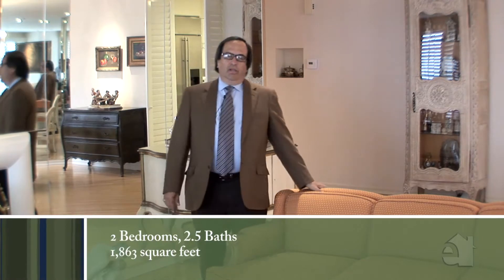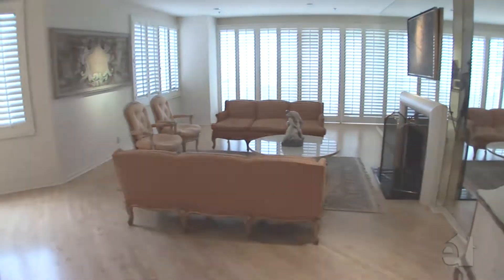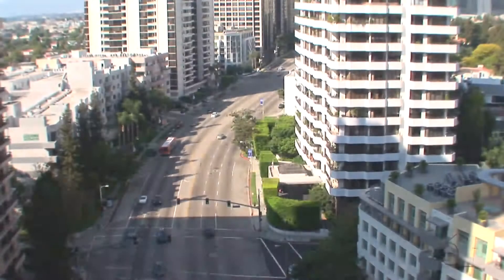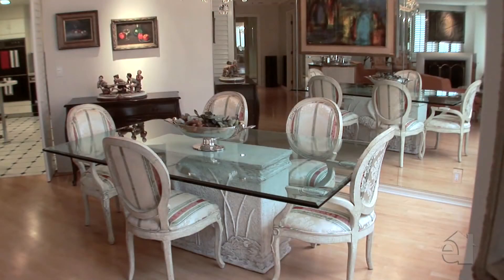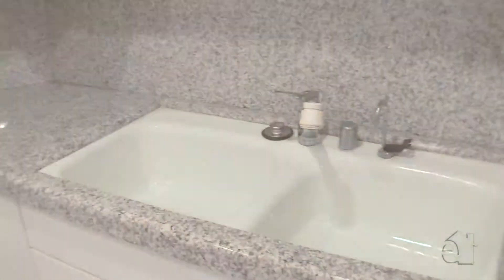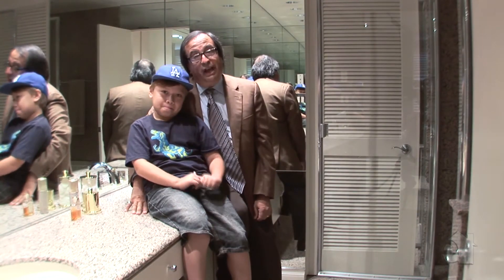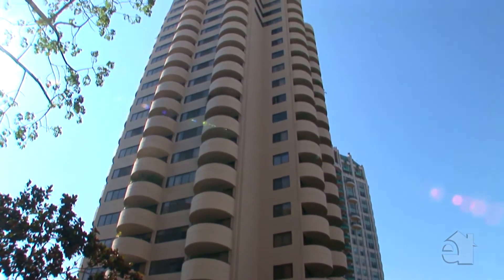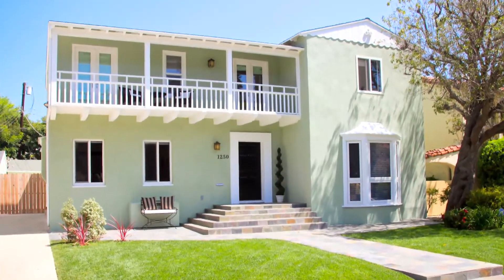10560 Wilshire Blvd, Los Angeles, CA